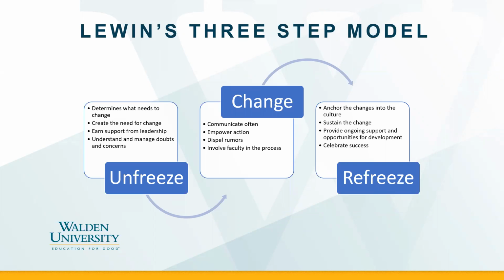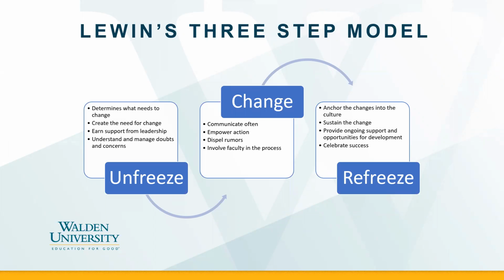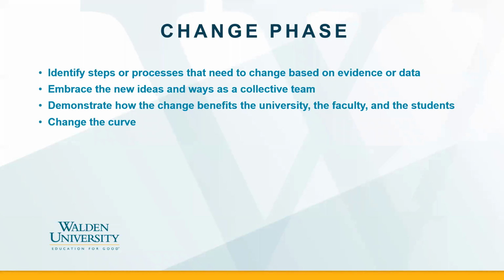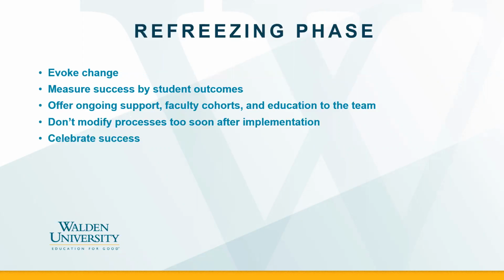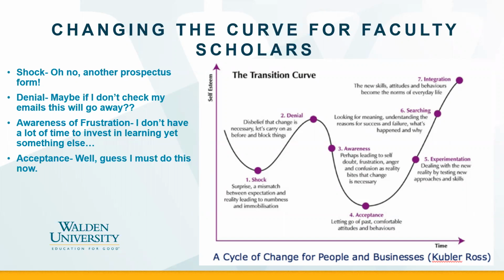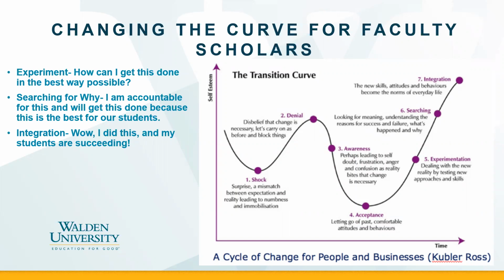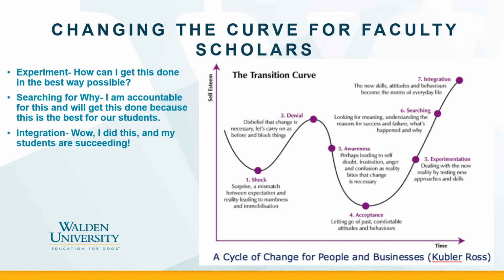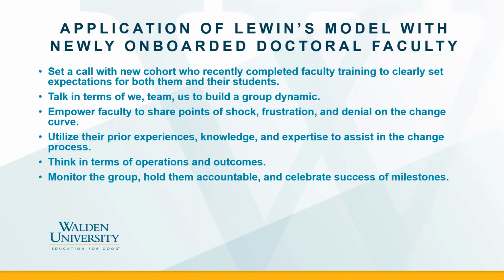Lewin’s Model of Change and the Development of Faculty Scholars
One of the constants in developing faculty scholars to mentor doctoral students is the need to regularly evolve—to change. This may be due to advances in technology, growth in student enrollment, or changing demands of students. In order to successfully change from the “current state” to the “desired state,” it’s helpful to apply a change management methodology such as Kurt Lewin’s change theory to onboard, develop, and mentor doctoral faculty. This presentation will examine how Lewin’s change model granulates change, how knowledge sharing affects the change implementation process, how faculty are involved in change and willingness to change, and how the stages of change improve student outcomes. Presented by Dr. Heather Craig Alonge.